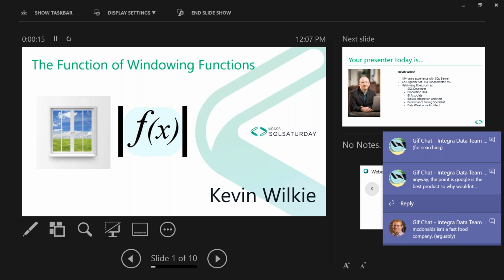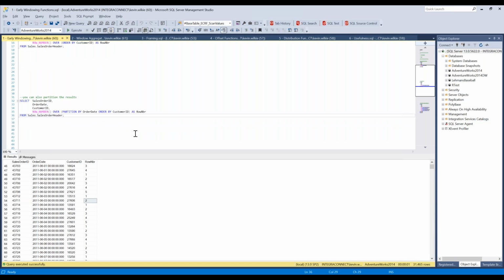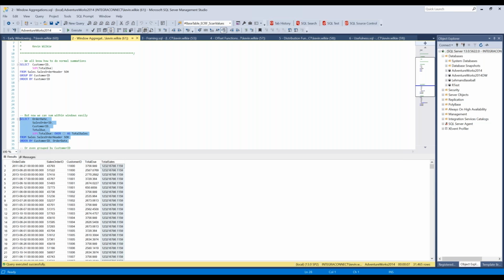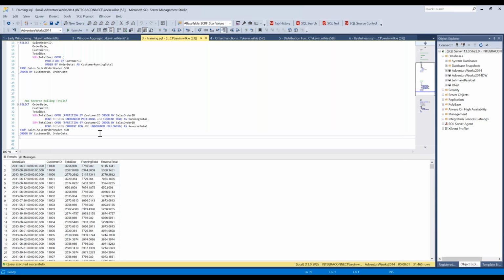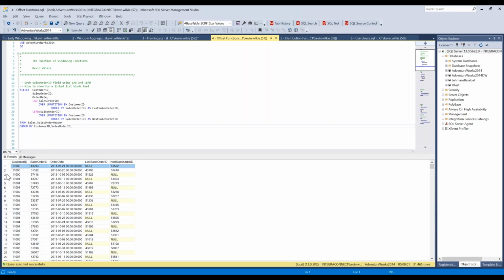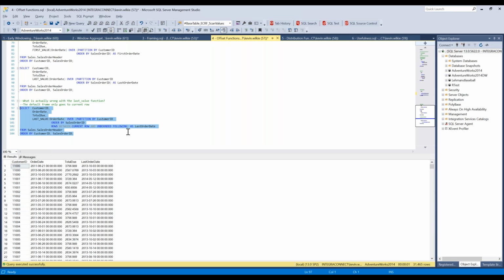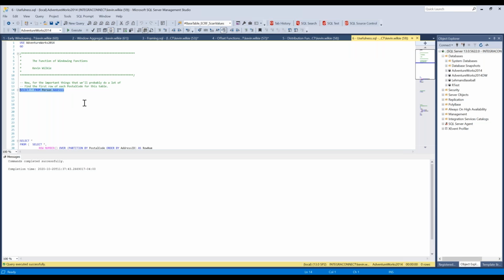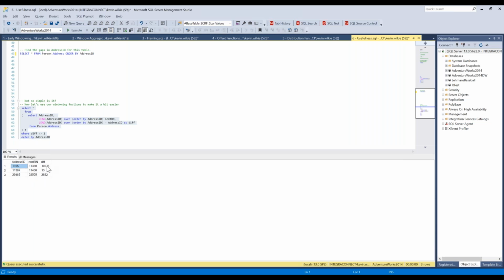The Function of Windowing Functions | Kevin Wilkie | DBA Fundamentals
In the past, we have all had the need to return a result set and provide information on this with regard to a persons previous or future records. Or, alternatively, you have needed to get a single record for an individual - maybe the first, maybe the last. Doing this without windowing functions is possible but why punish yourself?! Come to learn about general windowing functions that we should all know, as well as some that you may not be aware of! For example, did you know you can use count(*) as a windowed function in addition to general aggregate?